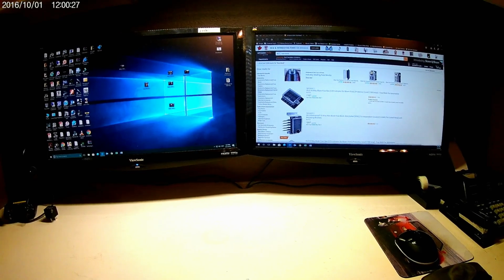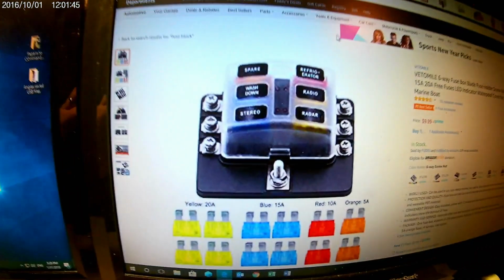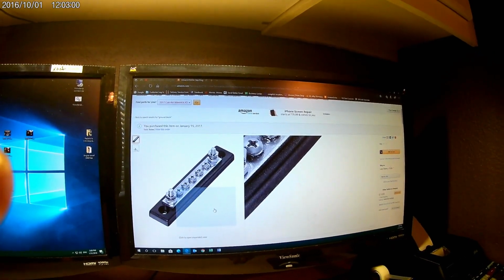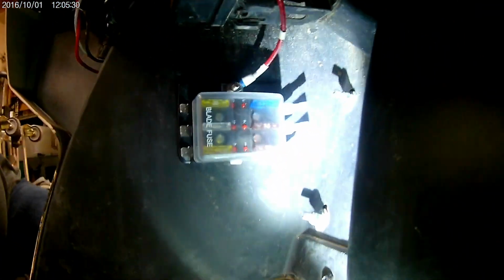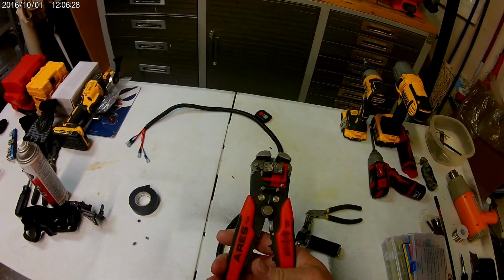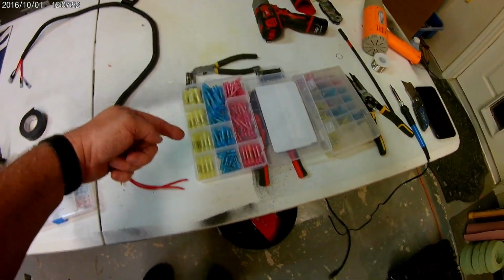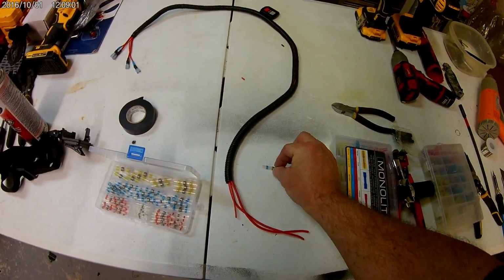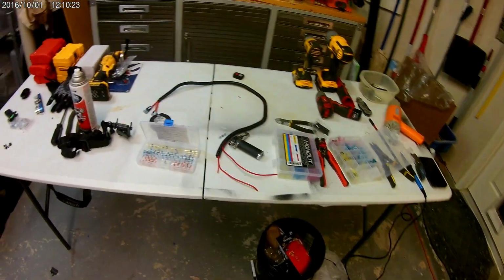Commander and Maverick X3 fuse block install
Just a quick video to discuss the importance of fuse blocks and wiring in my Commander and Maverick X3